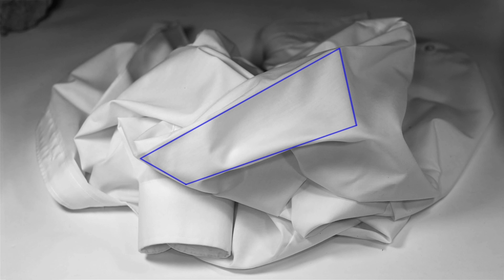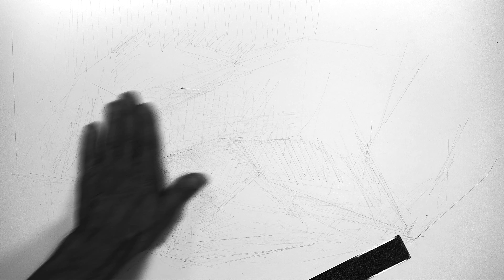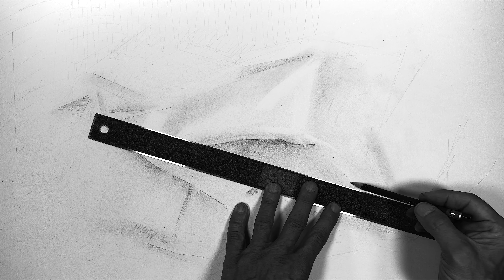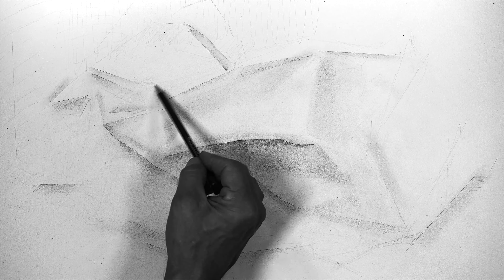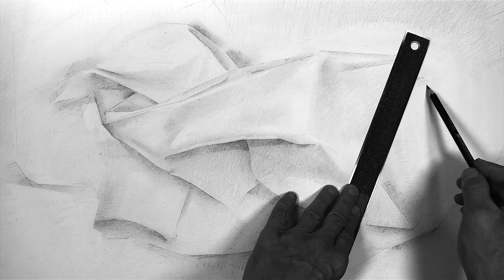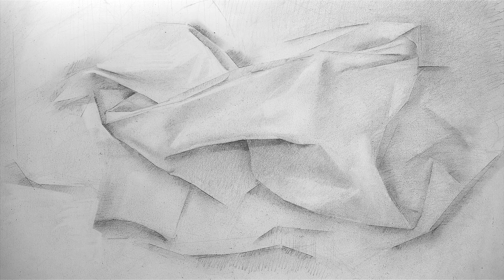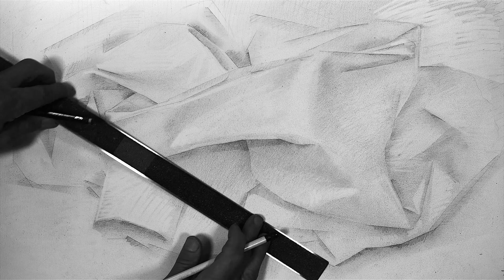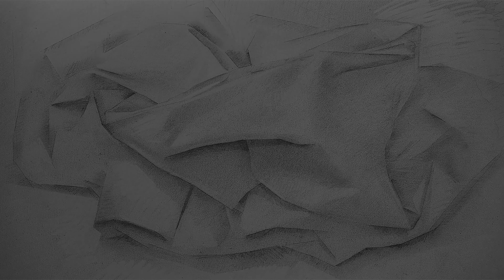how to draw folds (using a straight edge)